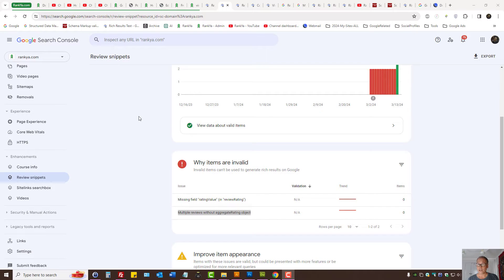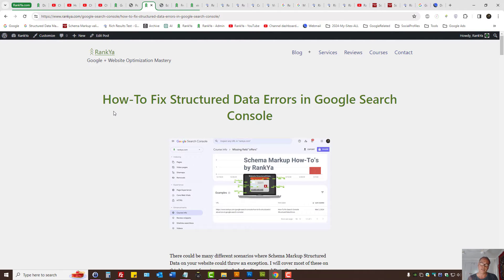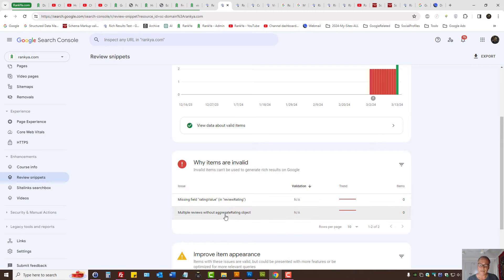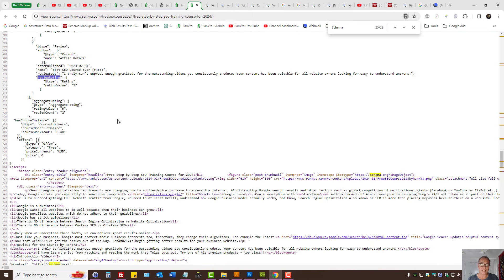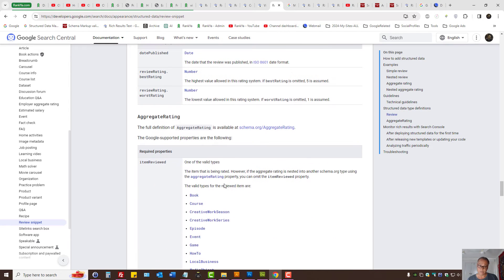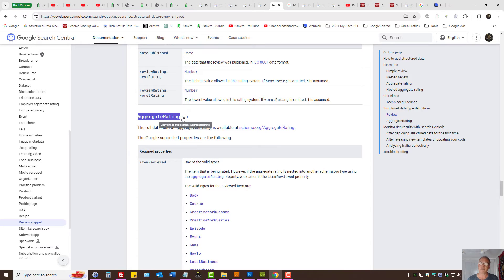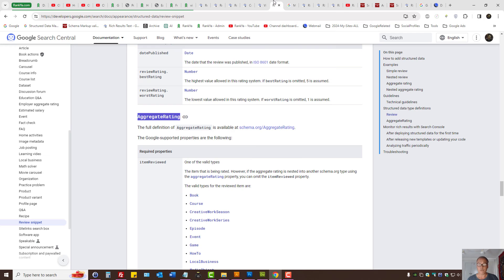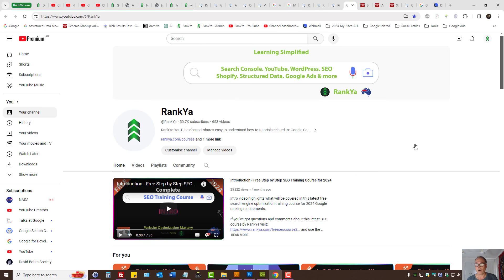Review Snippet Multiple reviews without aggregateRating object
Video lesson showing how to troubleshoot Multiple reviews without aggregateRating object in Google Search Console Rich Results Reports.

For a website to show Structured Data in Google's Rich Results, required ITEMTYPE must not be missing.

Search Console Review Snippet Missing field ratingValue means that the Schema Markup is missing this required field. To remedy the problem, simply ensure that your web page has ratingValue for reviewRating.

For more schema examples:
The average rating based on multiple ratings/reviews.